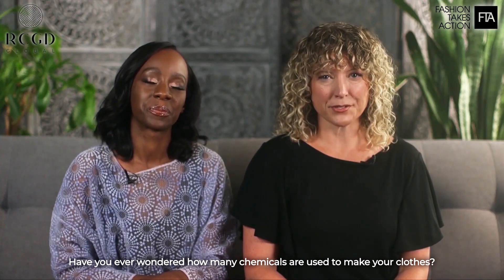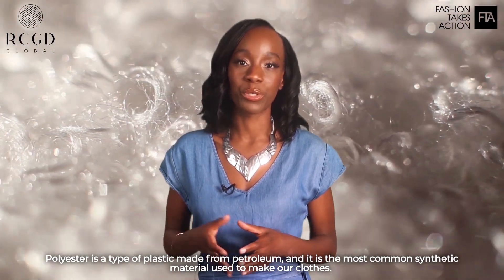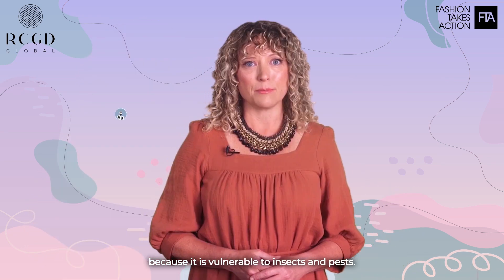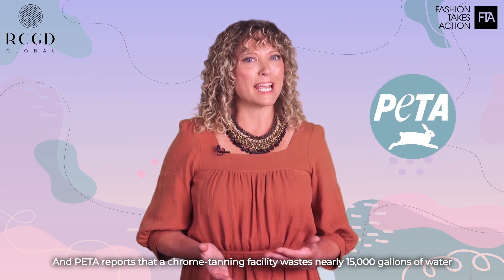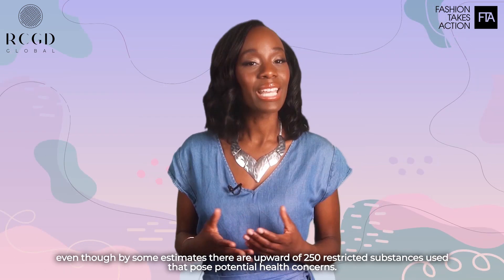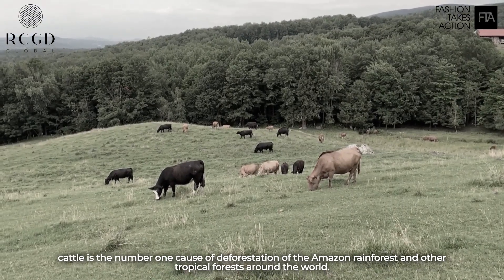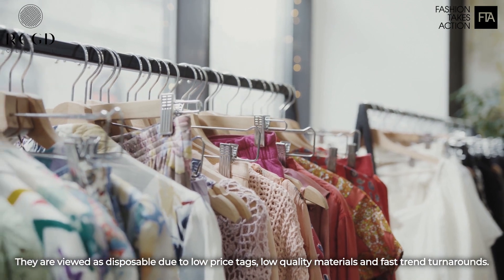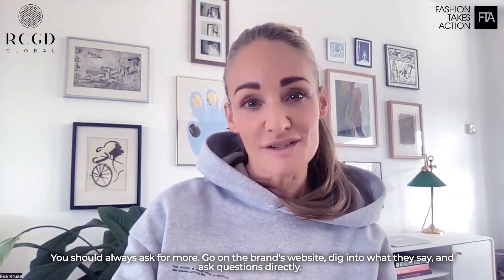How Much Pollution Are You Wearing?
Have you ever wondered how many chemicals are used to make your clothes? Or how much water was polluted as a result? What about the number of trees that were cut down to make your leather bag?  In this video, Kelly Drennan, founder of the non-profit Fashion Takes Action, and Samata Pattinson, CEO of RCGD Global, walk you through the lifecycle of a t-shirt and how much pollution you might be wearing!